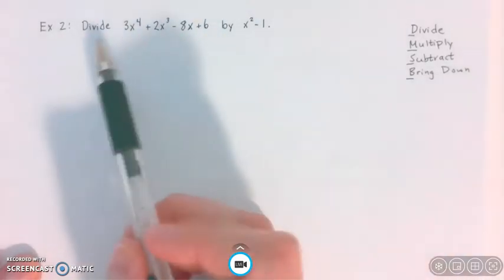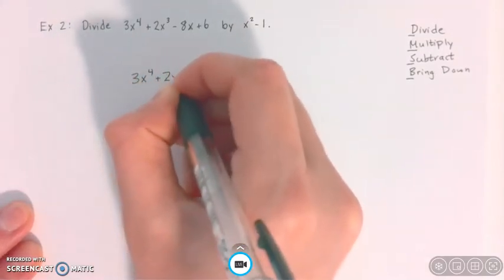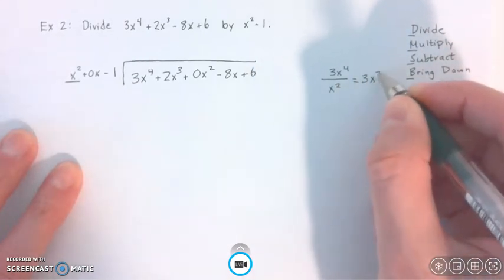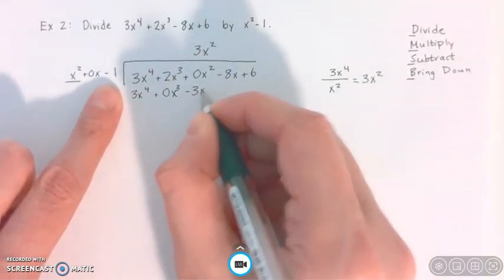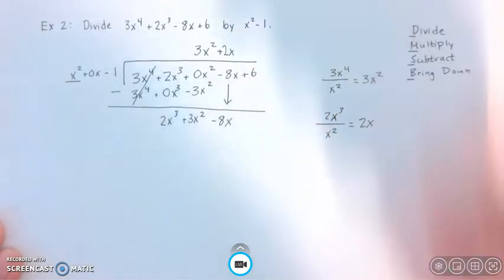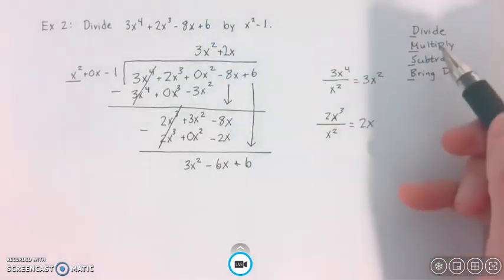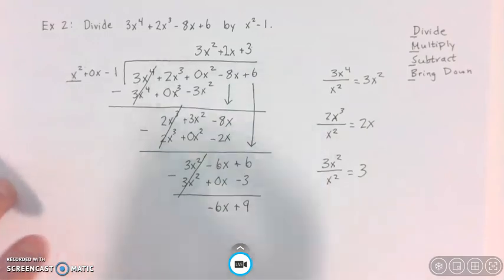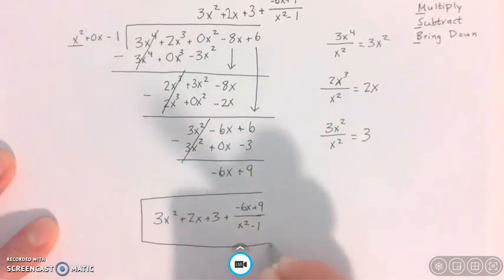Algebra 2 | Dividing Polynomials | Example 2